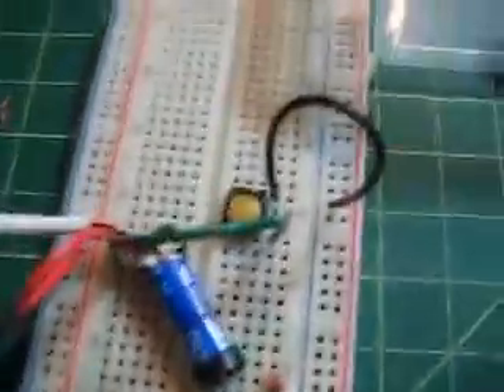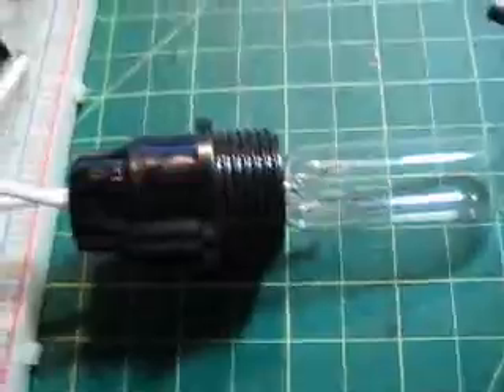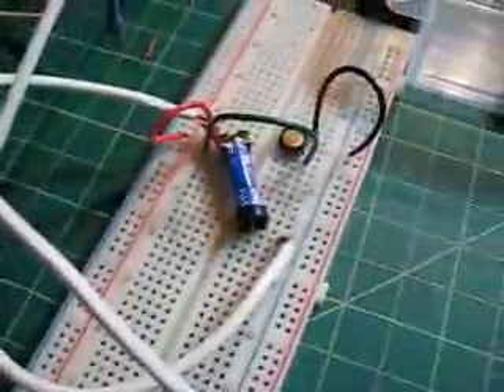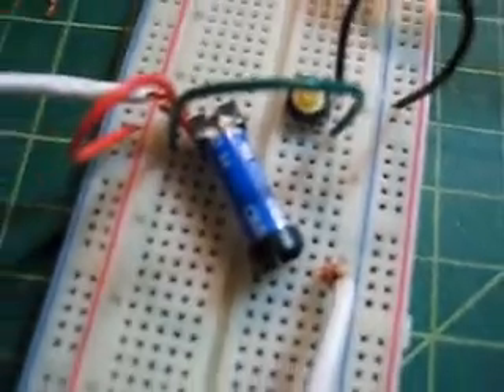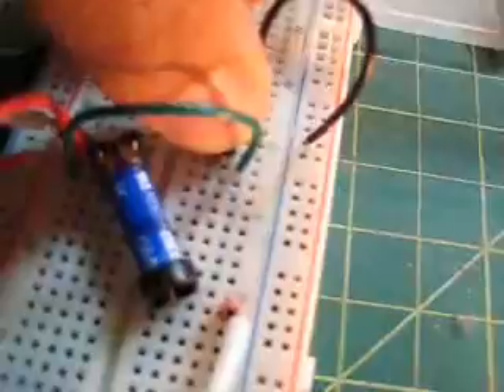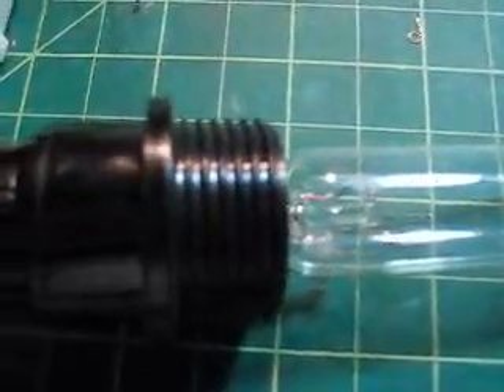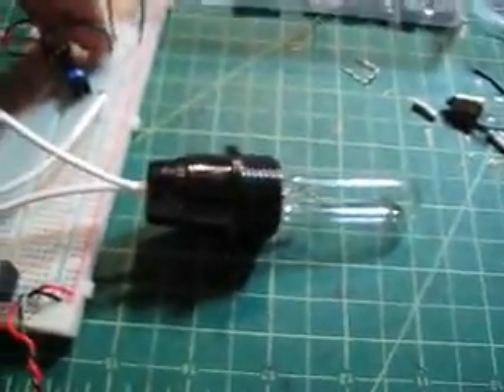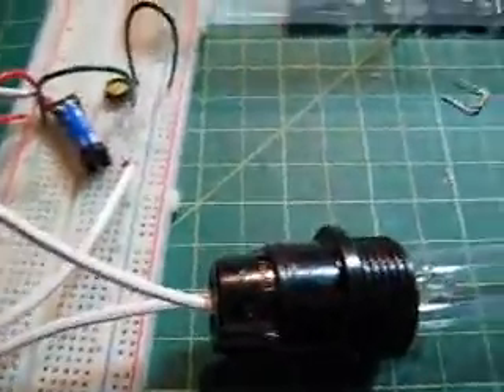Reed Relay Test 2: DC - to - AC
So in this test I connect a Reed Relay Switch to a switch in a DC Circuit which induces a connection in an AC Circuit with a light bulb.